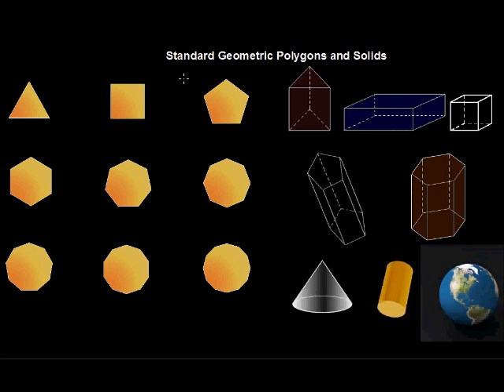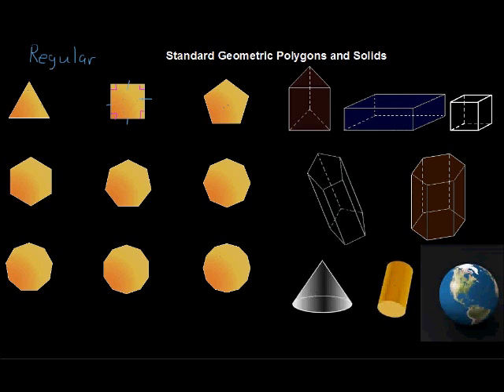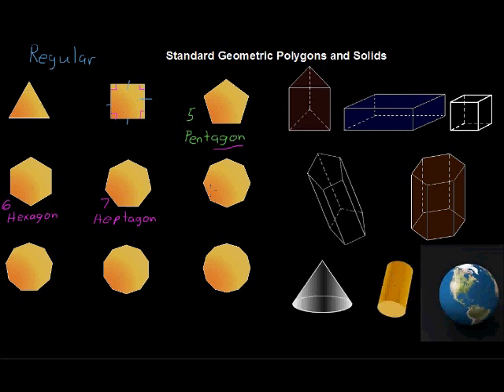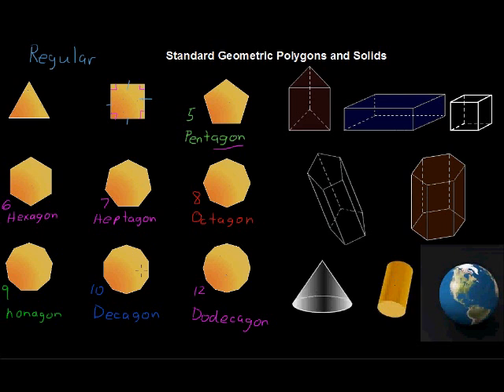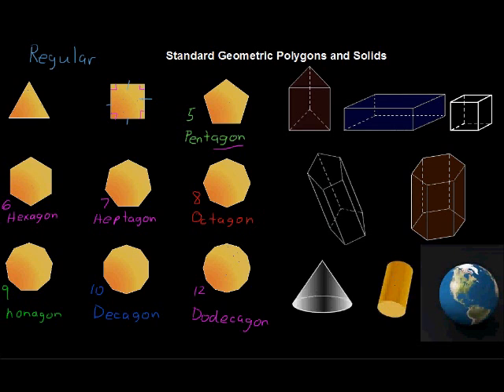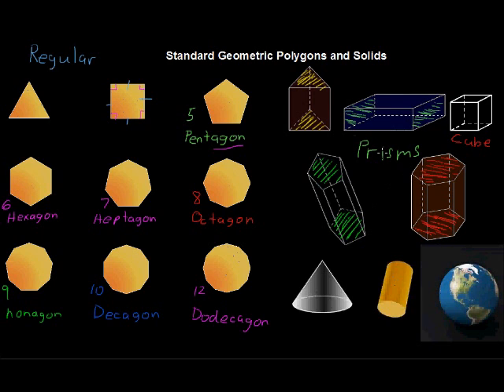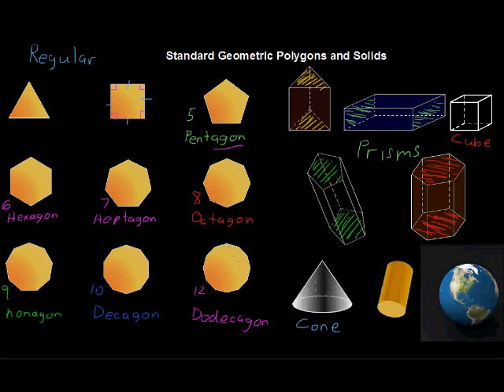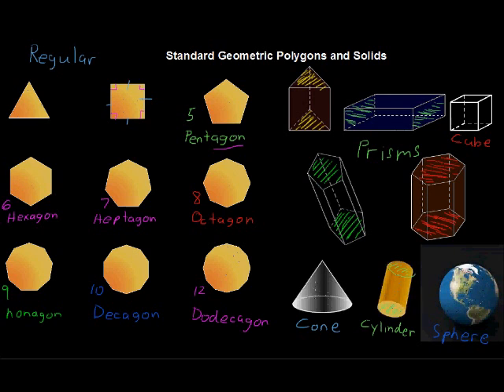How to Identify Standard Geometric Polygons and Solids - Algebra Tips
Looking for college credit for Algebra? with StraighterLine. How to Identify Standard Geometric Polygons and Solids - Algebra Tips